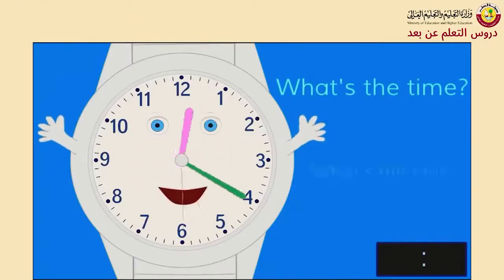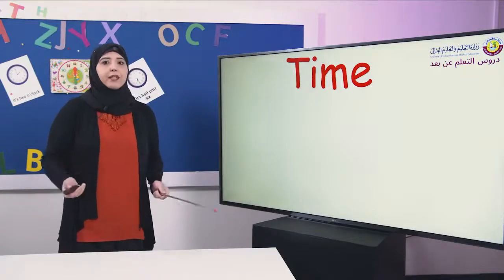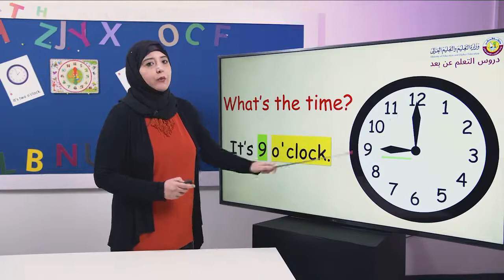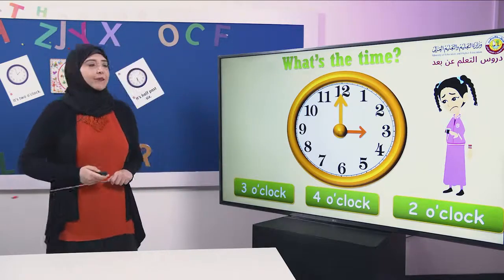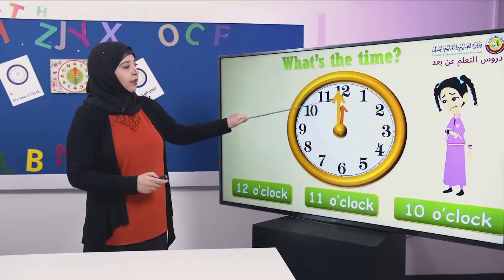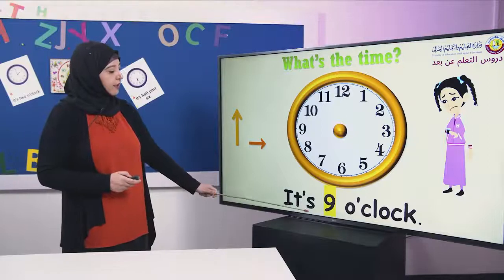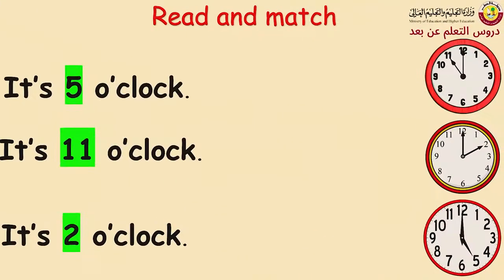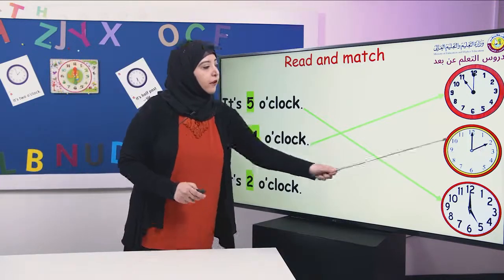Time lesson O'clock